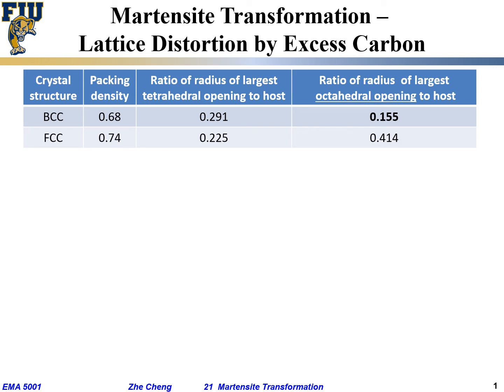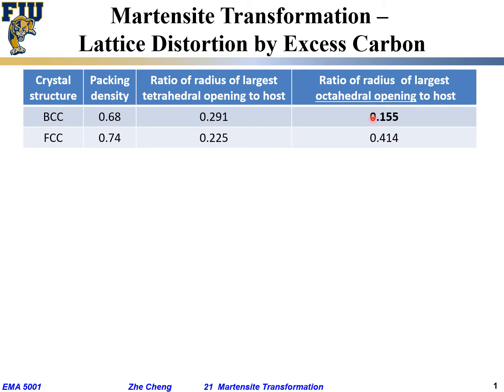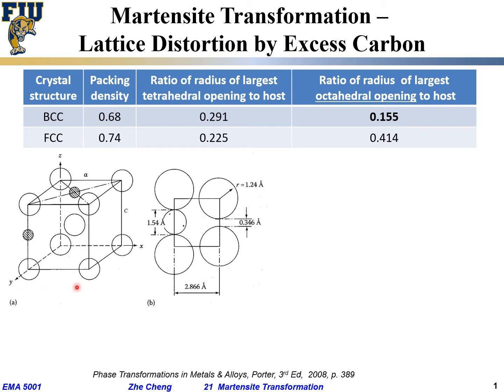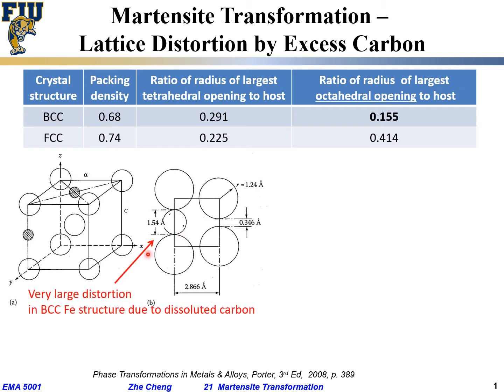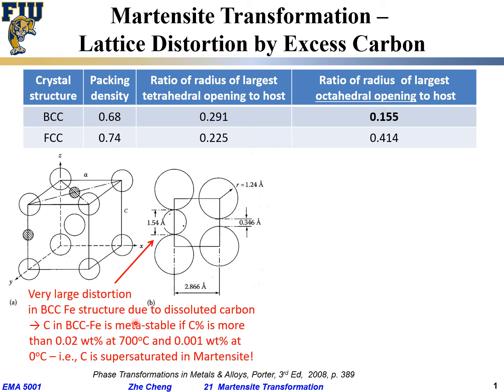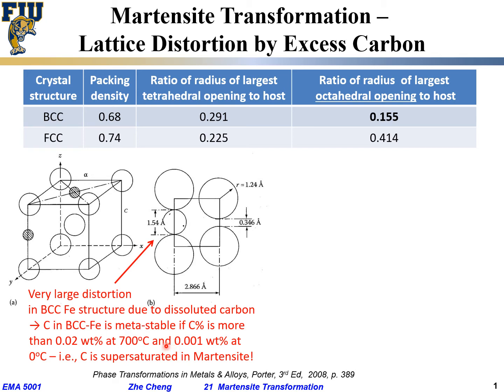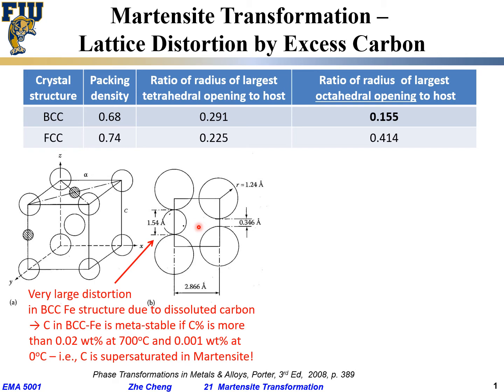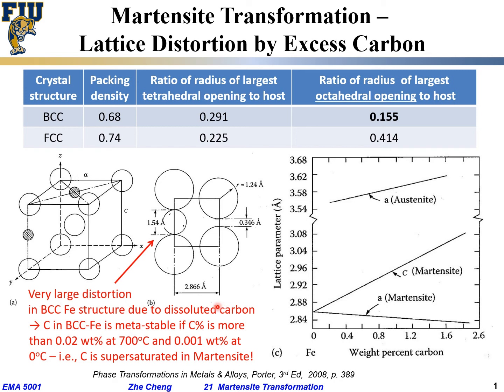EMA5001 L21-05 Lattice misfit of C in Fe and BCT structure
Lecture 21-05 Lattice misfit of C in Fe and BCT structure